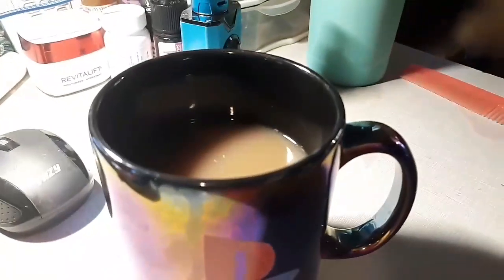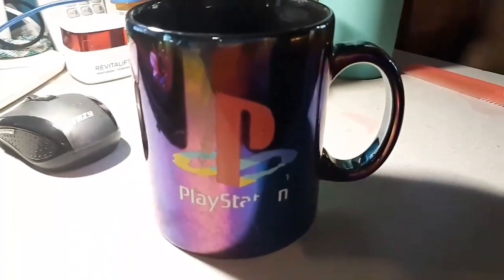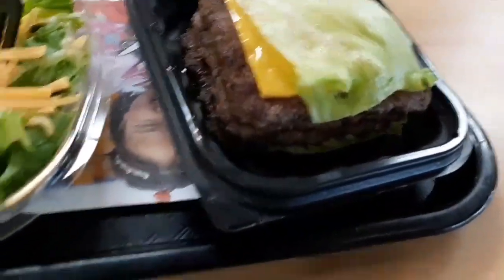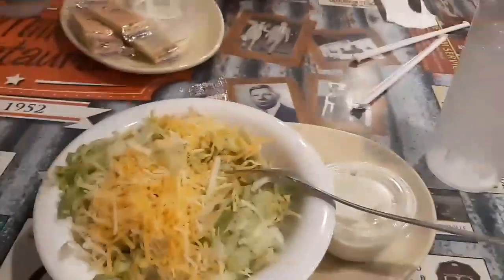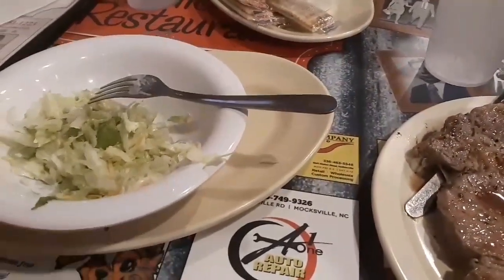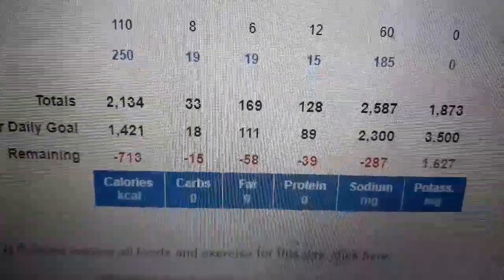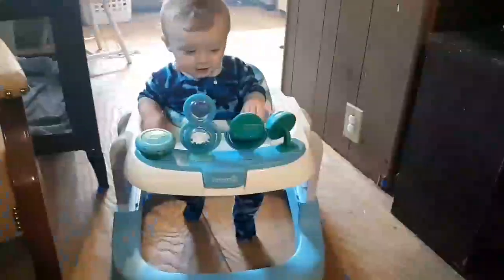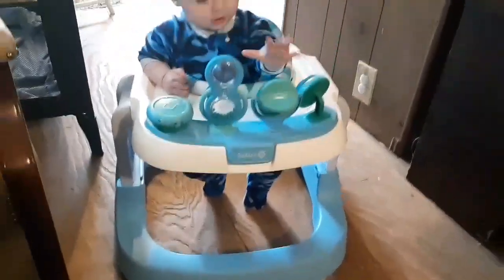Keto, Cheato, 22nd Anniversary, Keto Meals, Daily Vlog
★ ★ CHANNEL SUPPORT ★ ★ All Support is Greatly Appreciated!
Shipping/Mailing Address
Keto Diamond
My goal is to help anyone who needs my help with keto for free. Keto is so important and can save so many lives, this information must be shared!

★★ KETO T-SHIRTS, Tanks, Sweat Shirts, Hoodies & more! ★ ★
*Keto Cutie. *I love Keto. *Make Your Next Meal Keto.*Over 100 lbs LOST - KETO.. More...

★ HighKey Snacks Keto Mini Cookies – Chocolate Chip, Pack of 3
★ Low Karb - Keto Blueberry Nut Granola Healthy Breakfast Cereal
★ Kitchen Cinnamon Pecan Granola Cereal
★ Coconut Wraps

Products I use and show!
Scentbird Perfume. Get your second months perfume free with my link!
★MagEnhance (great magnesium supplement Max Absorption)
**D3/K2 (mk7) (In MCT oil for Max Absorption)

I am so grateful to have each one of you here with me! You will never know how much your support has improved my life! Thank you and Much Love! Keto Diamond or Joanie!★★★